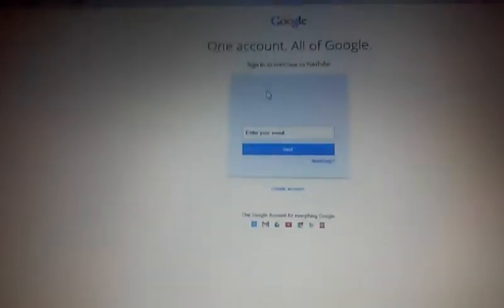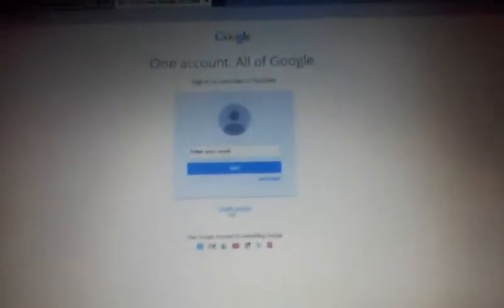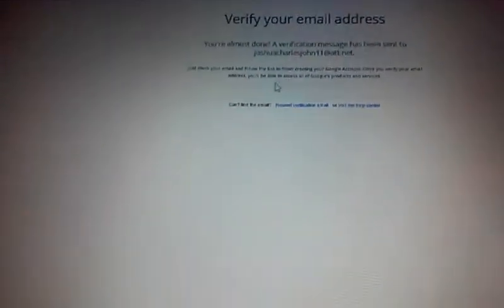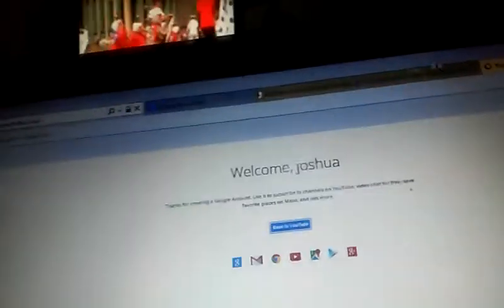Making a channel and uploading part 1